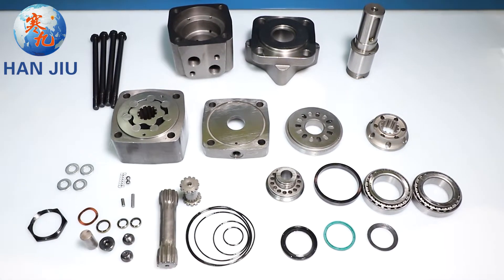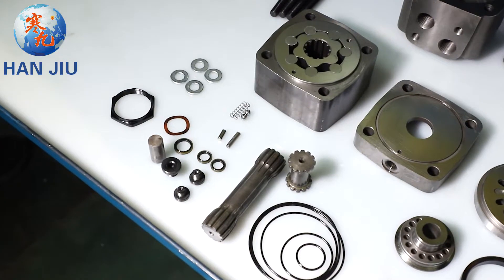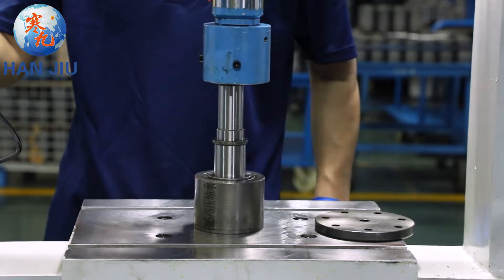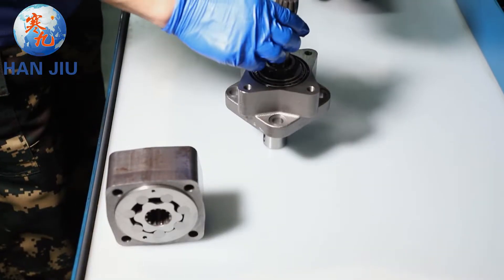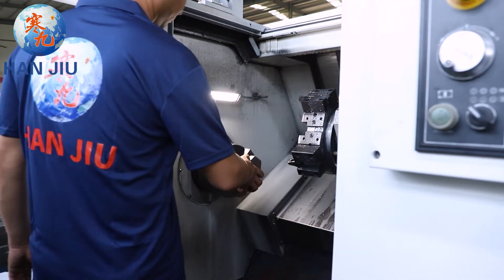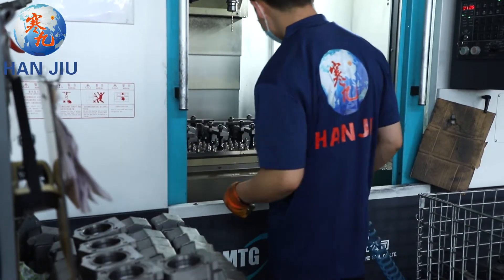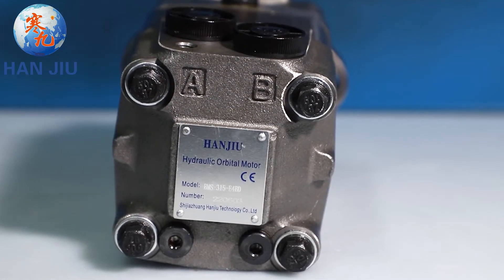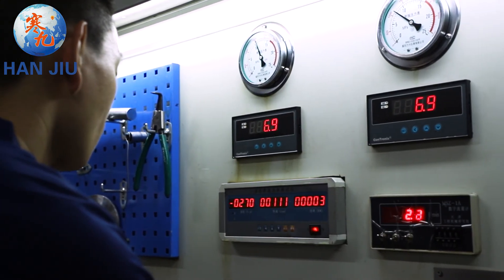OMS 315 hydraulic motor E4 B D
HANJIU  BMS/OMS 315 E4-B-D motor
4-hole mounting flange, round spindle 32, flat key 10*8*45, oil port thread G1/2
Geometric displacement (cm3 /rev.) 311
Max. speed (rpm)  280
Max. torque (N•m)  1000
Max. output (kW)  20.2
Max. pressure drop (MPa)  24
Max. flow (L/min)  90
 BMS/OMS 315   motor
Characteristic featutres:
* Advanced manufacturing devices for the Geroler gear set, which use low pressure of start-up, provide smooth and
reliable operation and high efficiency.
* The output shaft adapts in tapered roller bearings that permit high axial and radial forces. The case can offers
capacities of high pressure and high torque in the wide of applications.
* Advanced design in disc distribution flow, which can automatically compensate in operating with high volume
efficiency and long life , provide smooth and reliable operation.
* The new series motor is suitable for vehicles with greater loads and pressure drop.

HANJIU focuses on making hydraulic motors suitable for the market needs of each country, and strives for perfection in every spare part, so that the smoothness of the parts, the size of the hole, and the angle are all tested with a photometer. Every HANJIU product is a fine product.

HANJIU, your Hydraulic Orbital Motor expert, will solve the Orbital Motor brand interchange problem for you, customize the motor for the machinery manufacturer, solve the market conflict problem that motor dealers worry about, and solve the problem of no profit for motor dealers.